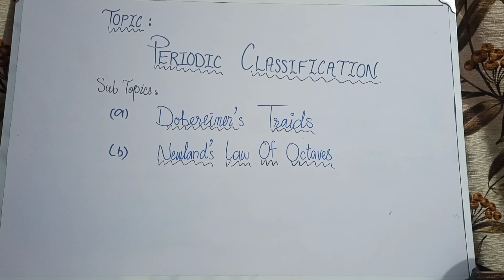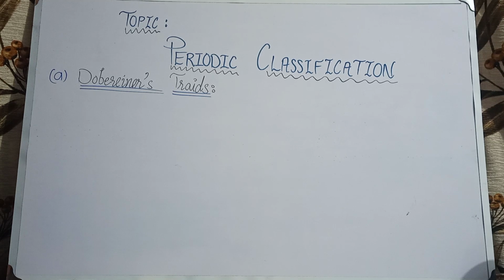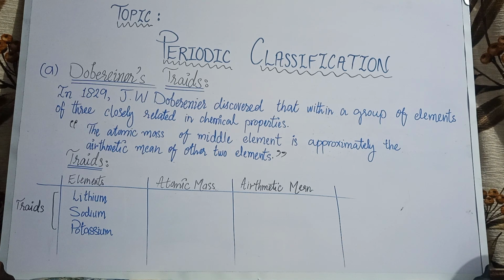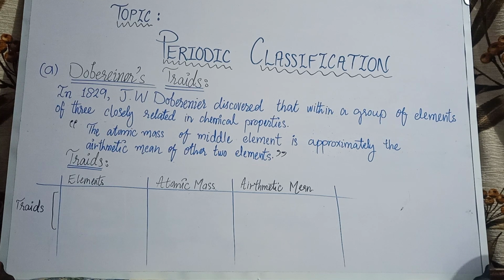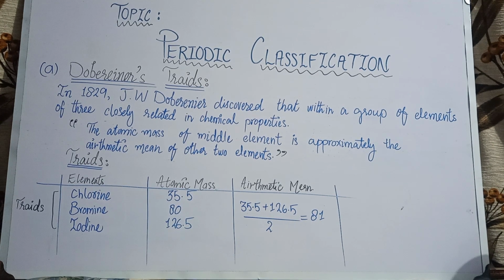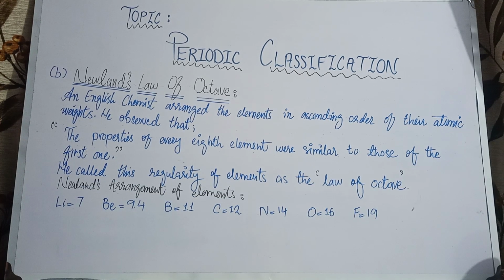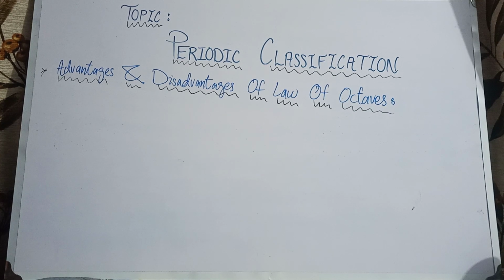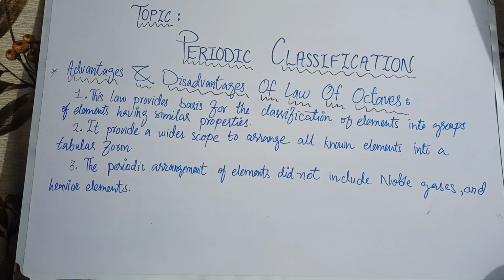Periodic Classification part 1